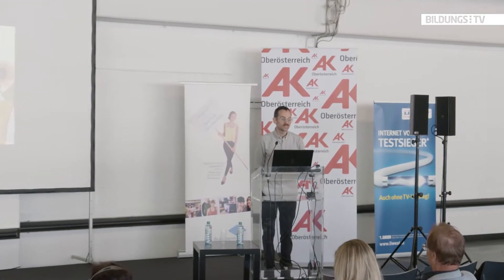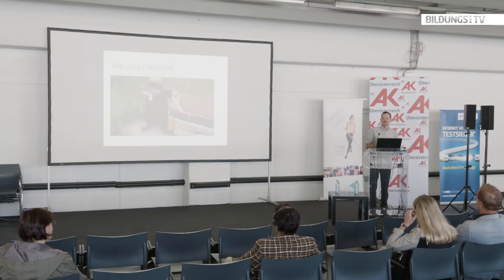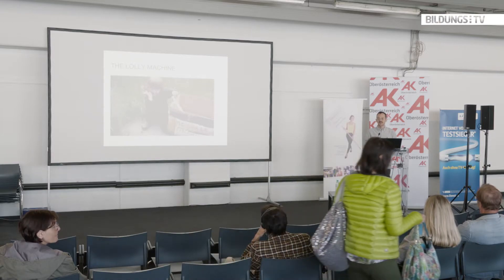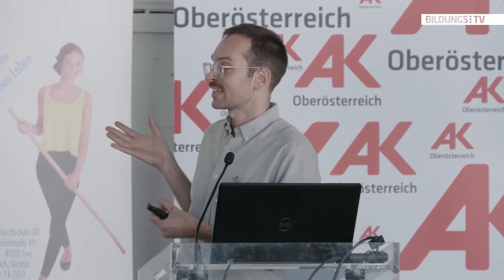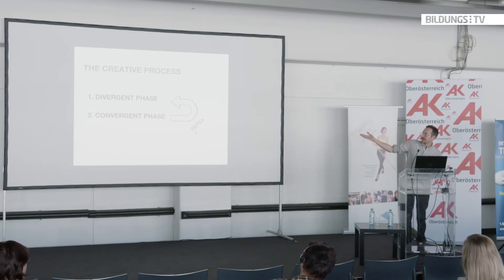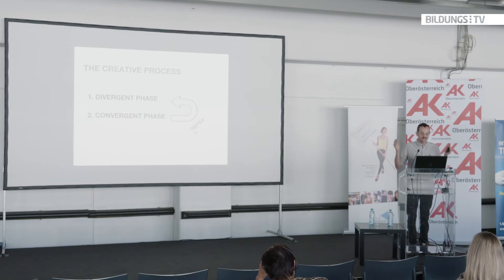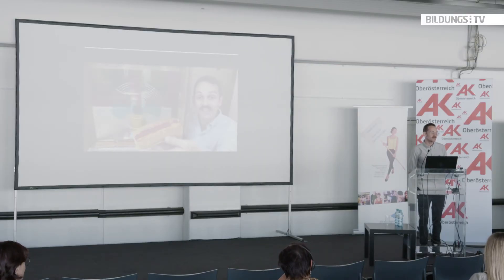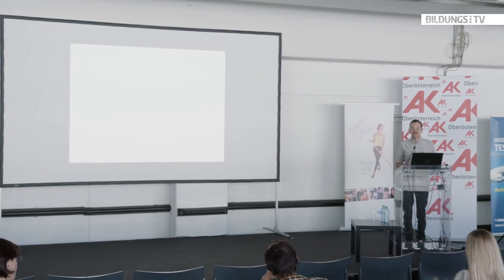Joseph Herscher: Innovations are made of creativity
"My name is Joseph Herscher and i´m a professional Rube-Goldberg-machine-maker". Rube-Goldberg-Maschinen sind Maschinen, die eine Aufgabe absichtlich in vielen komplexen Einzelschritten ausführt. Joseph Herscher verdient mit solchen Maschinen sein Geld. Seine Videos sind von Millionen geklickt, Firmen greifen gerne auf seine Erfahrung zurück.
In Workshops gibt er sein Wissen an Interessierte weiter. Pädagogen empfiehlt er, nicht auf die Spielzeit zu vergessen. Warum, das erklärt er im Vortrag.
Der Vortrag ist in englischer Sprache.